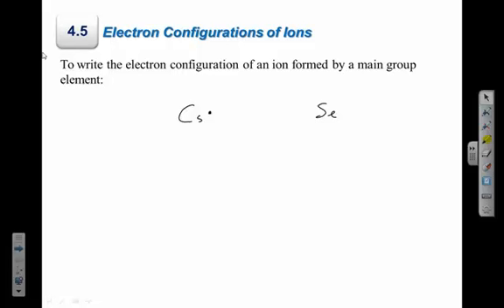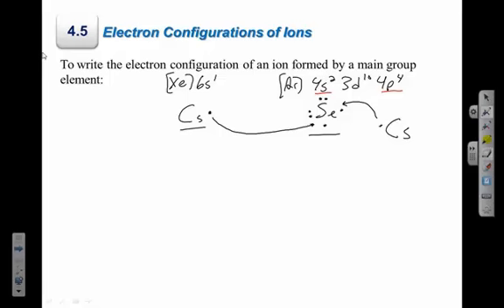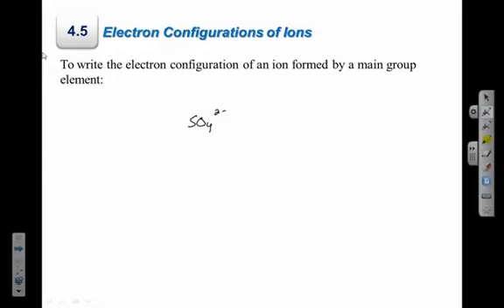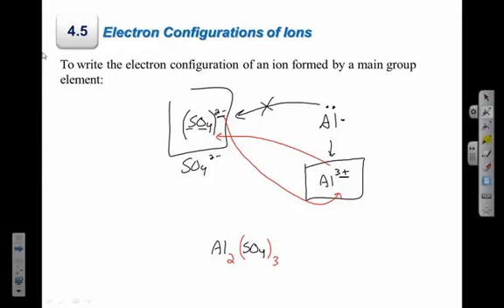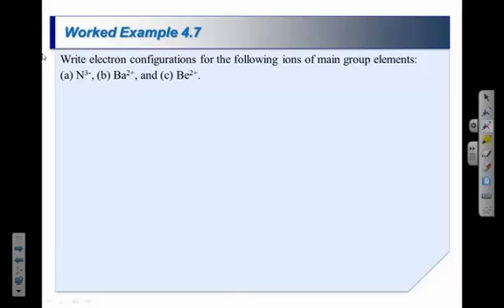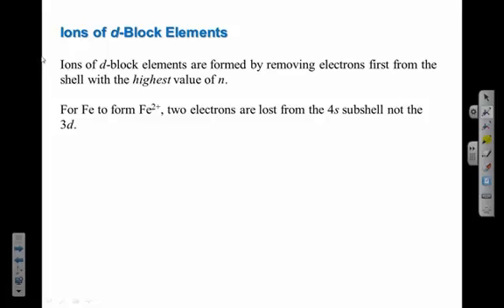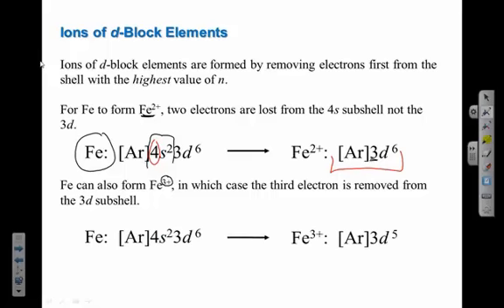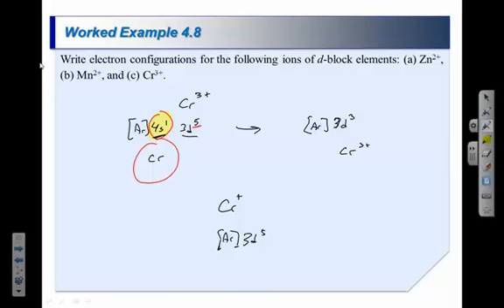Electron Configurations of ions